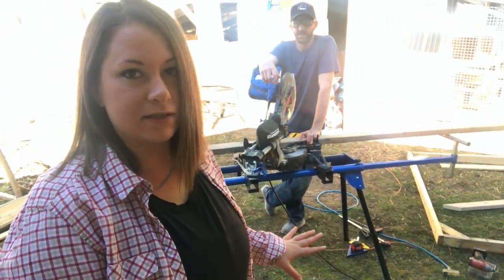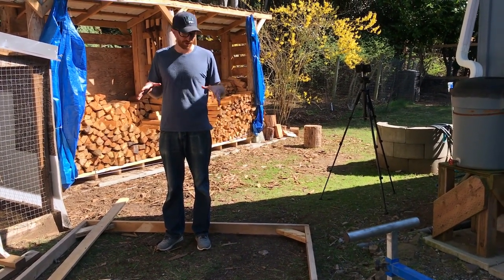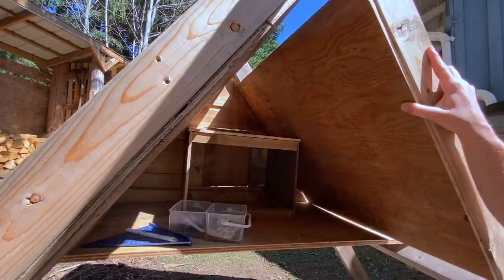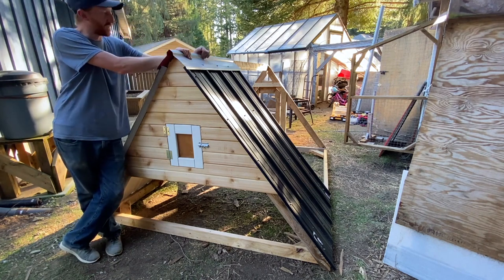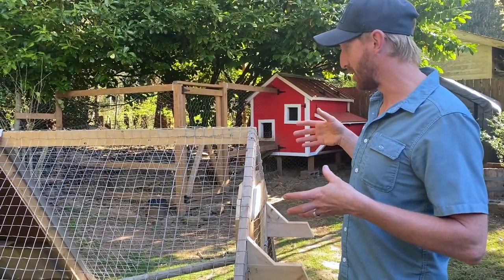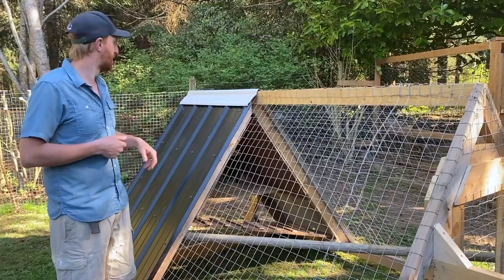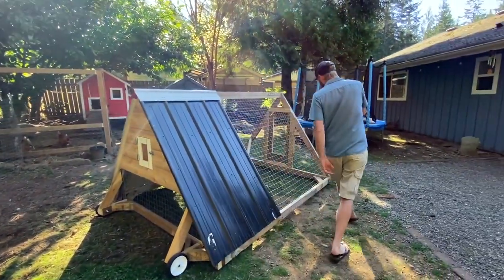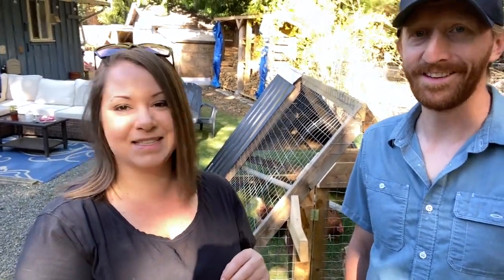How we built our cheap and cheerful CHICKEN TRACTOR out of scrap materials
We've allowed our chickens to free range in our backyard since day one. While we love being able to let them out of the coop to graze on their natural diet of bugs and greens, the biggest drawback to free range chickens on a small property like ours is all the poop they leave, well, everywhere! Luckily we've got a solution to this problem, and it's called a chicken tractor.

The chicken tractor we're building today will allow our chickens to graze on different areas of our lawn each day while preventing them from running roughshod all over our yard and leaving you-know-what on our doormat and outdoor furniture. In this video, we'll walk you through how we built our A-frame chicken tractor, complete with roof, roost and nesting box for under $30 with a bunch of scrap materials we had laying around our property!

🧑‍🌾 Hey fellow homesteader! Wanna join me on the path to self-sufficiency?
Head here for more modern homesteading tips, tutorials, recipes and inspiration!

Like freebies? I've got an entire resource library full of eBooks, printables, cheat sheets, planting guides and more, as well as a free monthly magazine to help you on your homesteading journey!